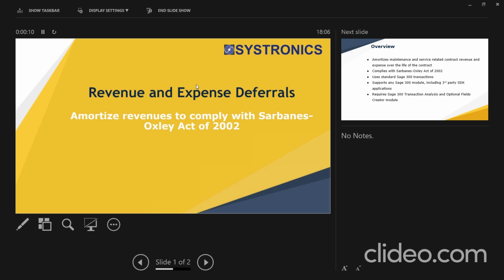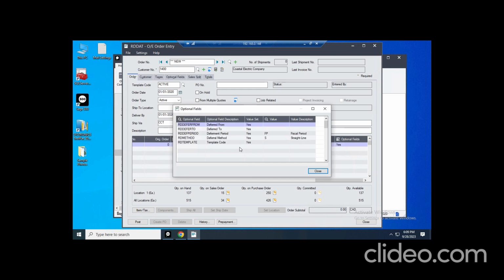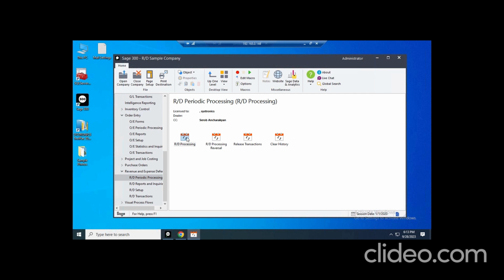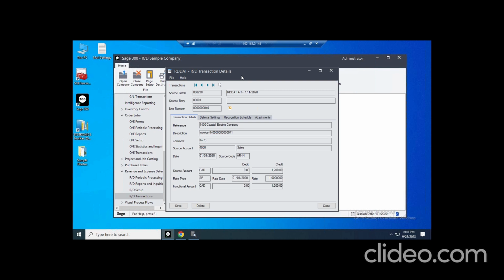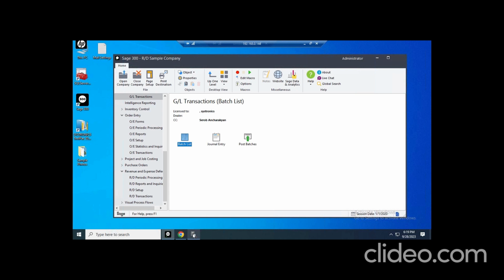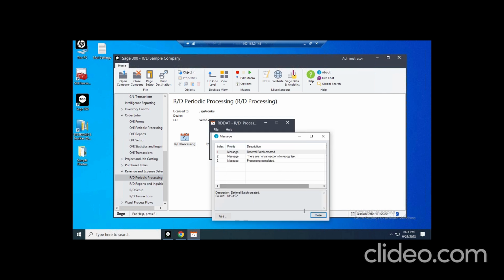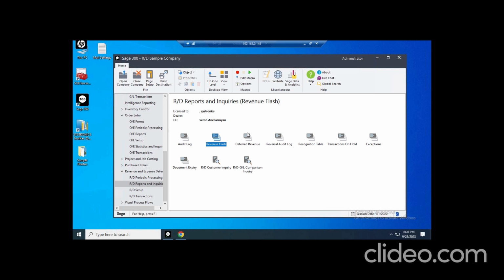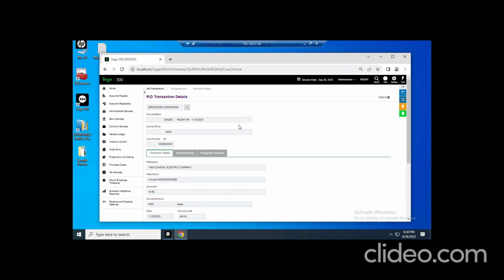A Webinar on SYSTRONICS Revenew and Expense Deferrals 2023/09/28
Reduce your deferral accounting efforts to the click of a button!